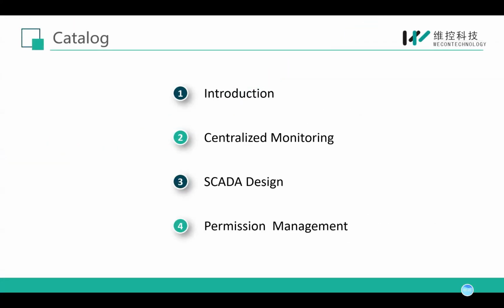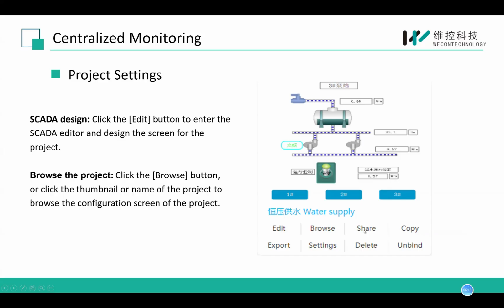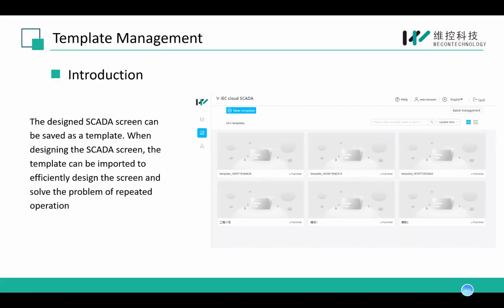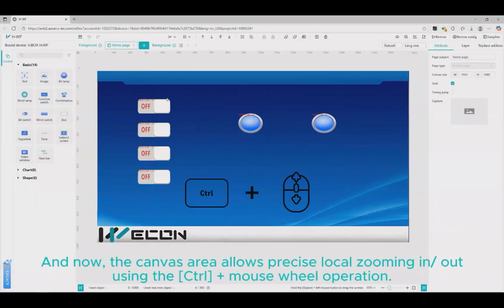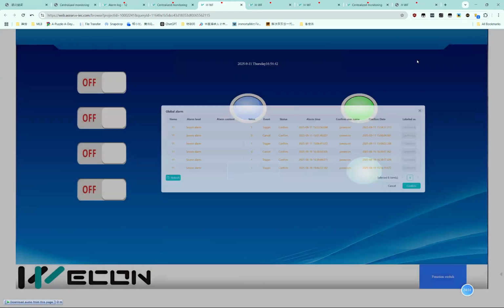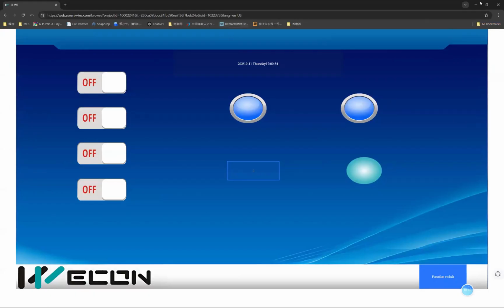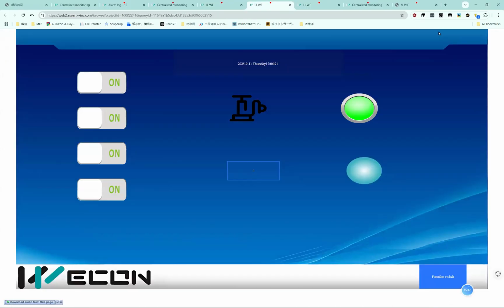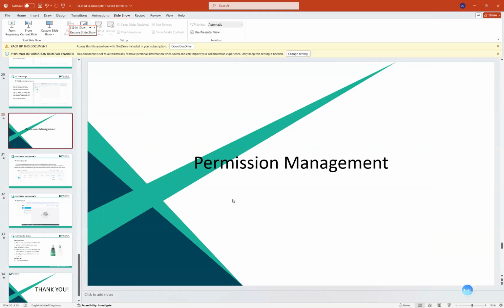Day3 Cloud SCADA wecon V-box